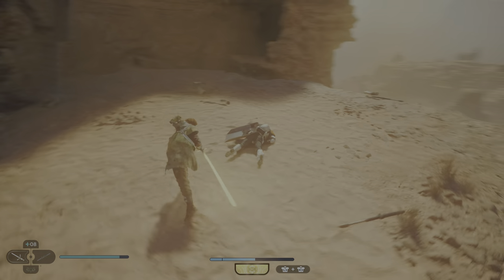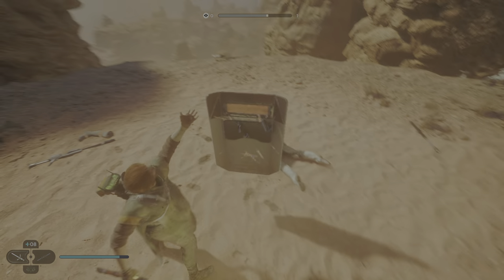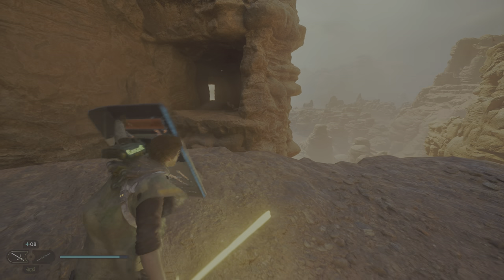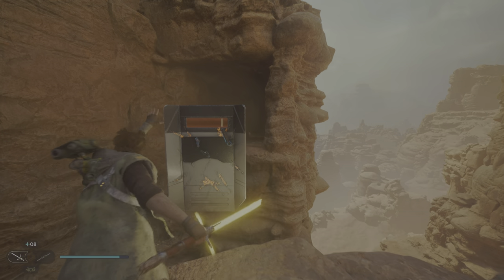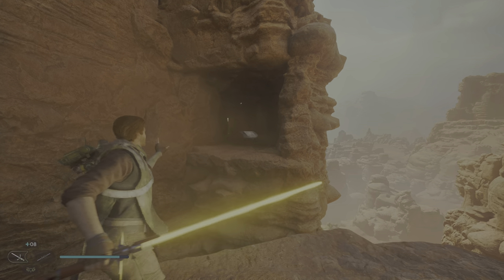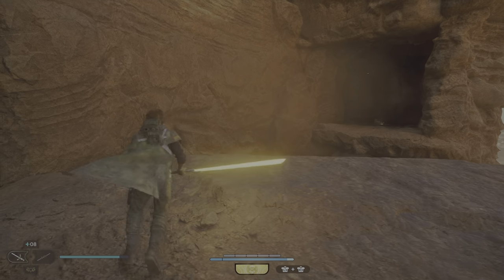Jedi Survivor - Easy Way to Stop the Blustery Mesa Scavenger Droid Escape w Treasure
That Scavenger Droid in Blustery Mesa that runs off with the treasue is hard to stop. I ended up going the easy way and force throwing a storm trooper shield.

Blustery Mesa, Jedha